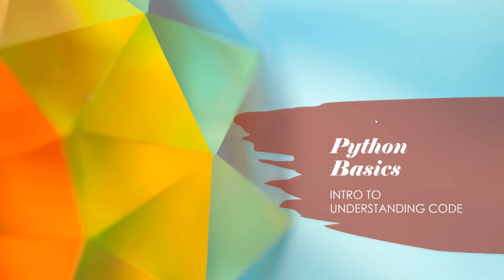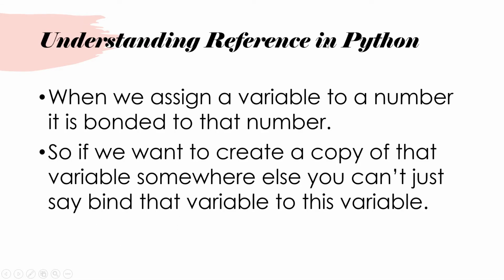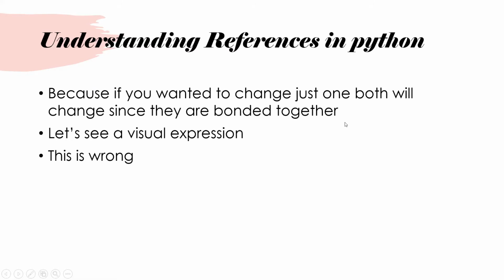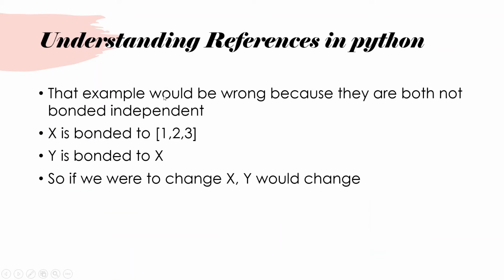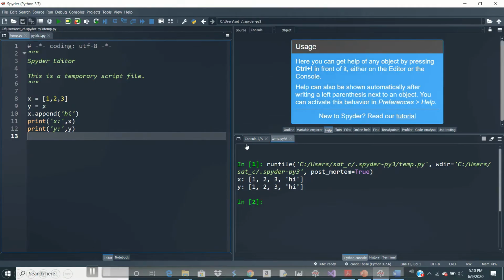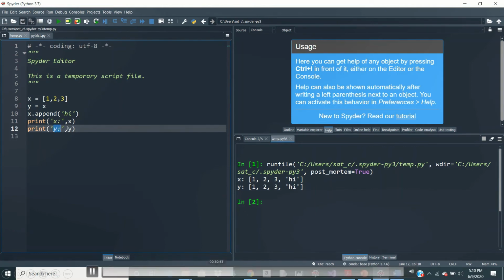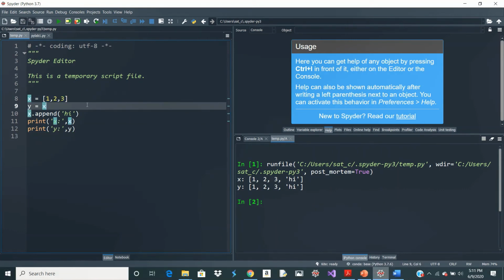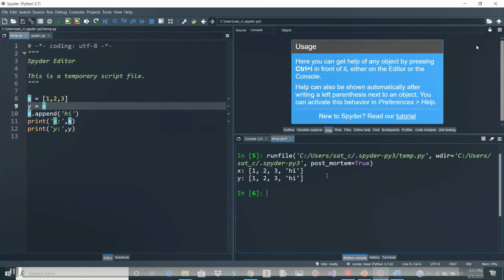Lists and variables[Understanding references in python]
This video explains about Programming in Python with Examples. It helps you Understand References in Python.
In this video we’re going to talk about lists and variable. In variables we’re going to Understand References in Python
This is Chennai Brothers.
Lists are organized. Lists start and end with brackets. Lists are immutable this means they can’t be changed. In the example we will use list.append function this adds a primitive to the end of a list. References in python. Python variables in order to make a copy of the variables you can’t jus

References are variables in python. In python a variable can bind to primitives or other complex things. For the sake of this video we are only going to bind it with the primitives.
When we assign a variable to a number the number is now bonded with that variable. So if we want to create a copy of that variable to store it we can’t just say assign this variable to that variable or assign this variable to that variable. This is because if we wanted to change just one both will change since they are bonded together.  An example is shown in video. That example would be wrong because they are both not bonded independent. X is bonded to [1,2,3]. Y is bonded to x. So, if we were to change X, Y would change. Another example is shown in video

So let’s see an example.
Here x is assigned to the list 1,2,3. We say assign x to y. and then the append function which adds a primitive to the end of the list. Now I say add ‘hi’ to y. Then I said to print x. Most beginners would except it print[1,2,3]
But we know it will print[1,2,3,hi]

So let’s try it just in case
And it is still right

Please let me know what topics in python should I cover in my next video in the comments section below. This is the end of this video. Have a good day.
See you soon with a brand-new python video.